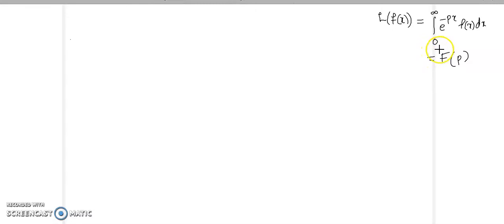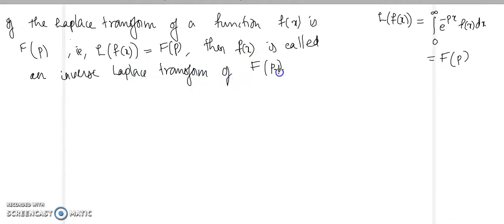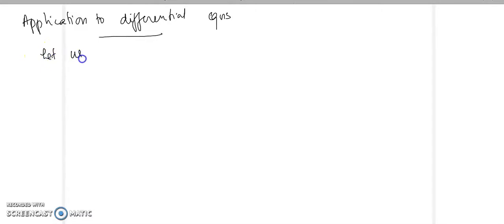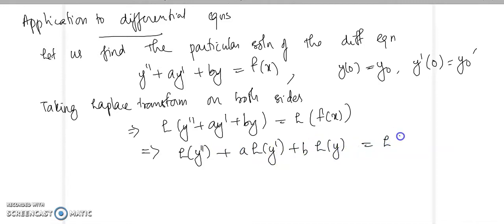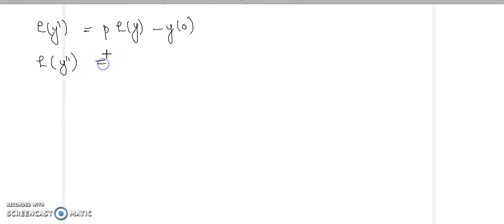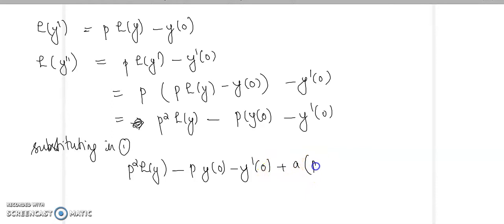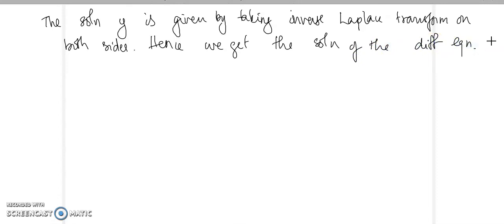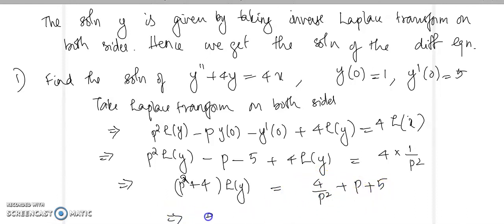Ordinary Differential Equation || LECTURE-51 part-1